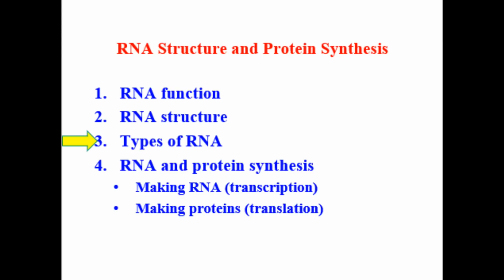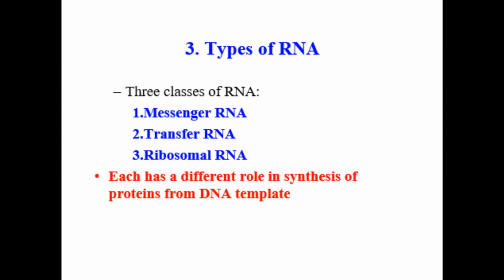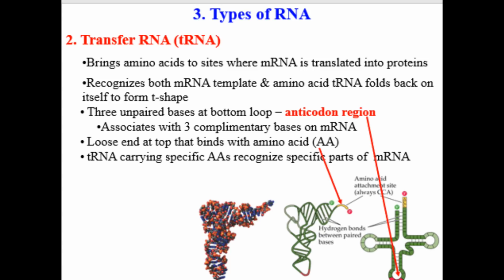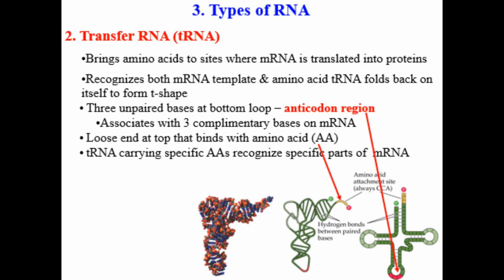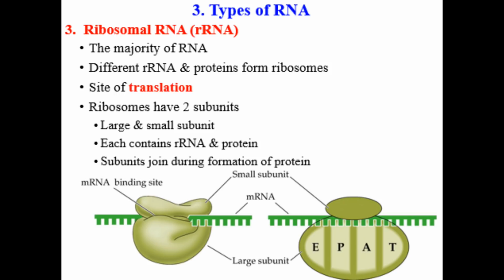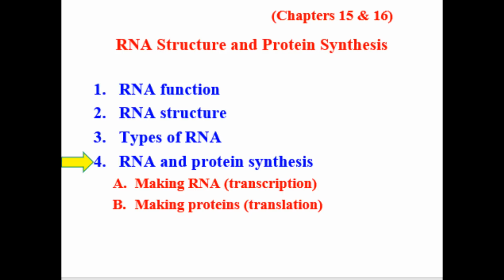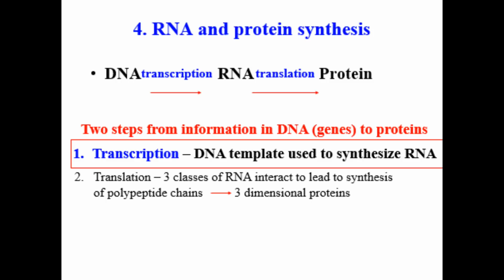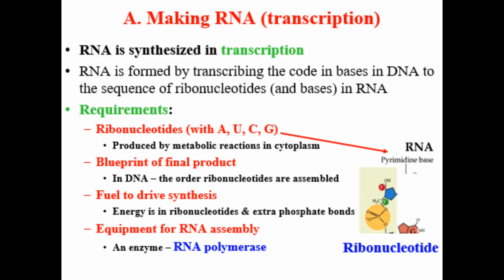Wed Oct 24 Part 2